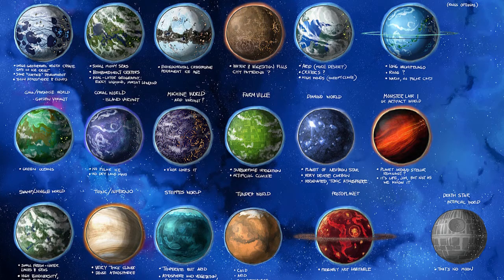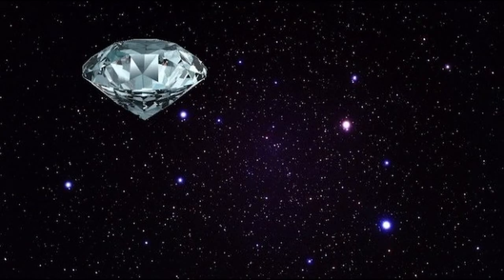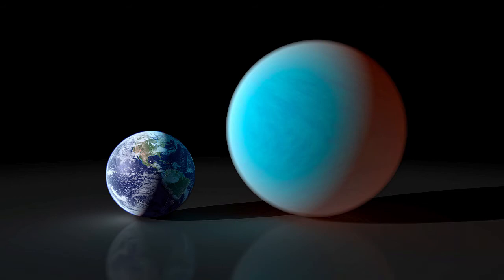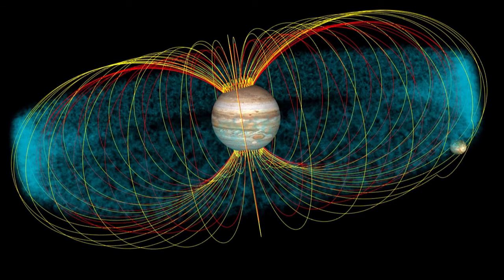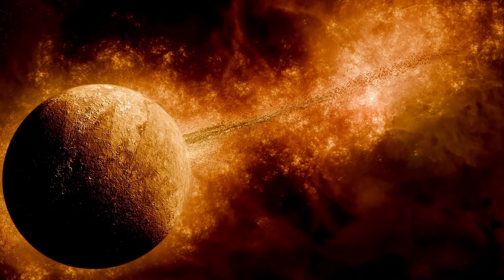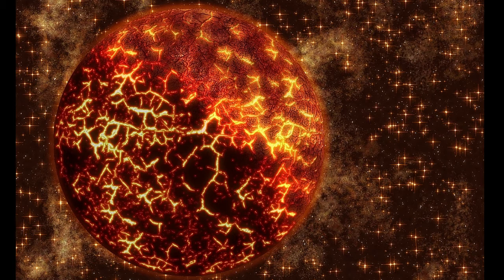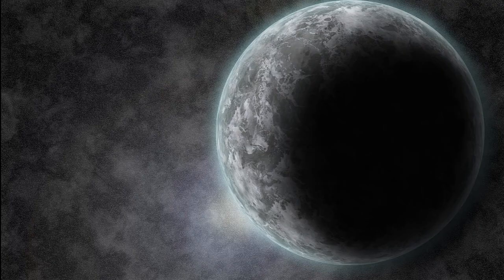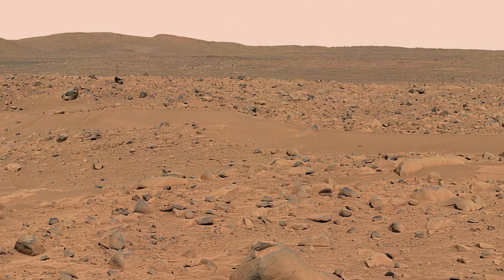10 Different Types Of Planets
Here we have 10 Different Types Of Planets.